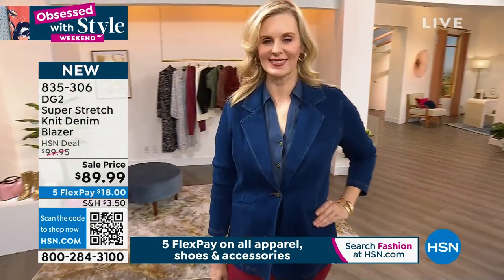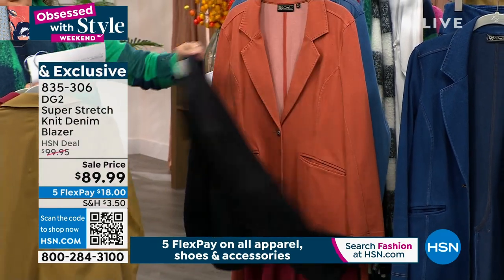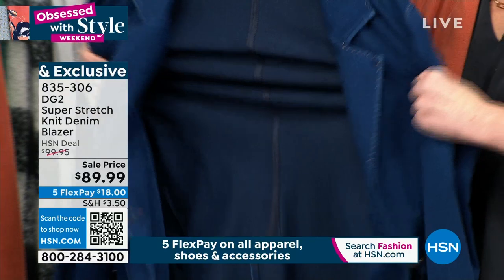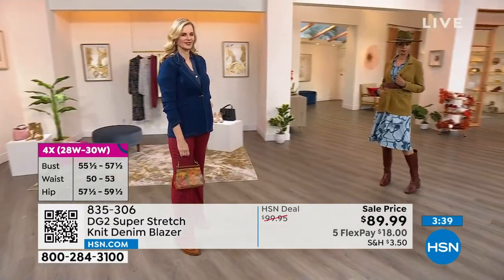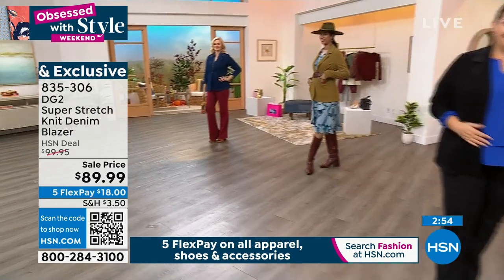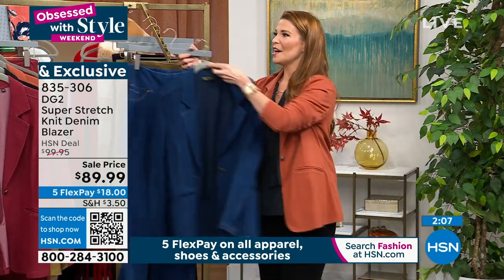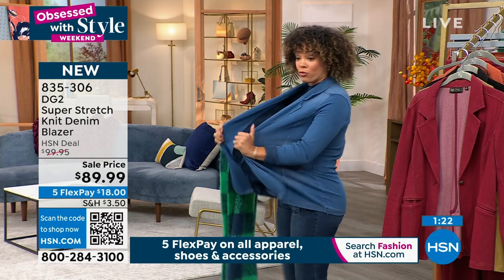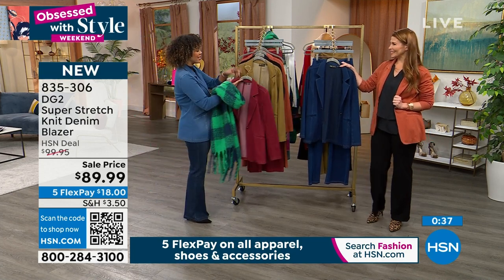DG2 by Diane Gilman Super Stretch Knit Denim Blazer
No longer made for businessonly attire, this soft knit twill blazer is a wardrobe chameleon. Paired with your favorite jeans and a fitted tee or a pretty dress and fashionable heels, this musthave design is head of its class.